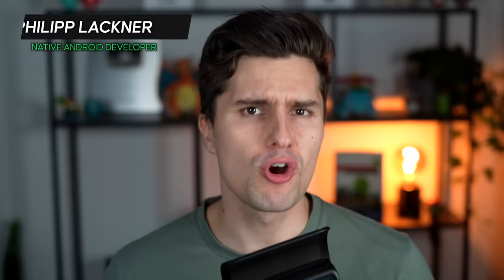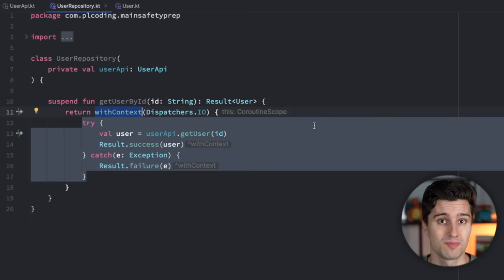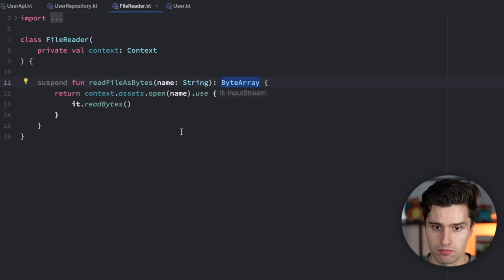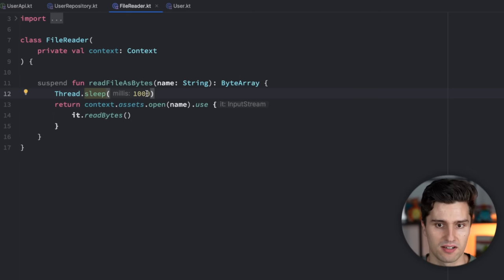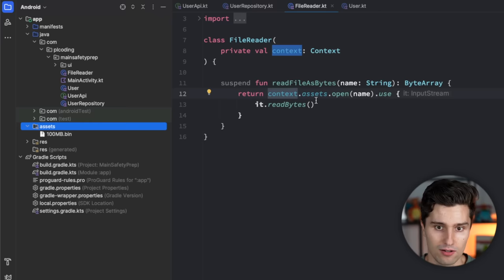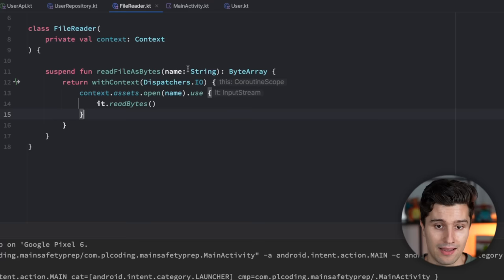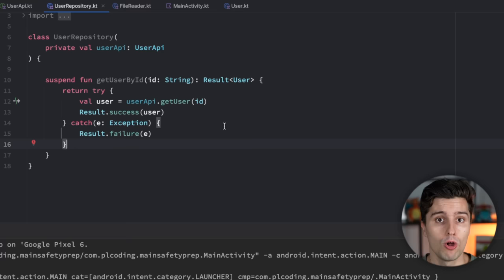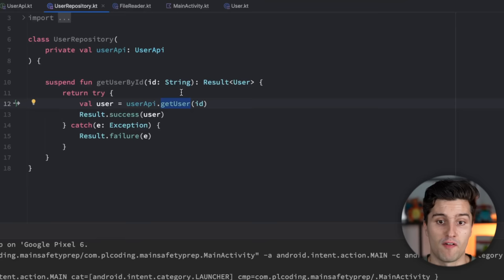95% Don't Understand THIS About Coroutines (Main-Safety)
In this video, you'll learn about main-safety, what this means and why it's important to ensure a fluent app experience.